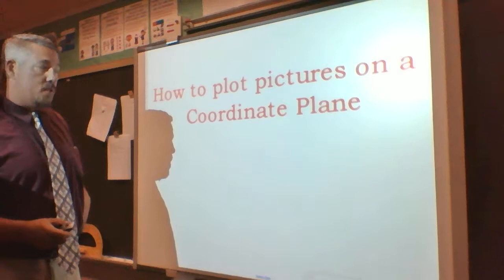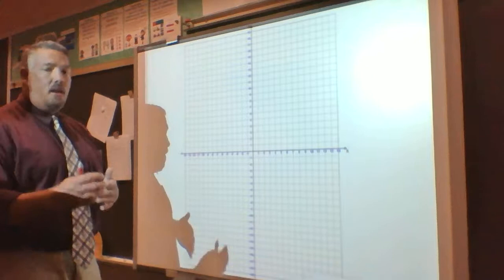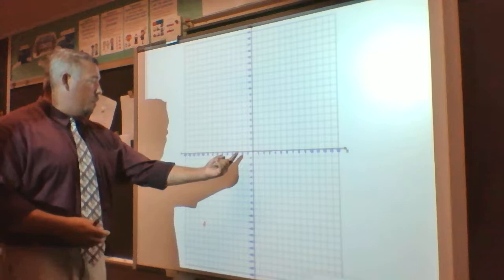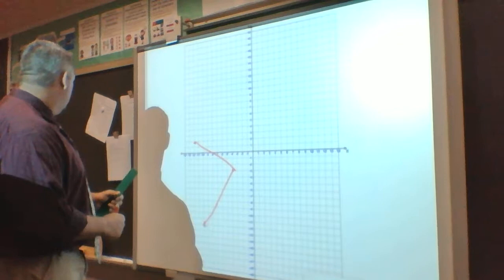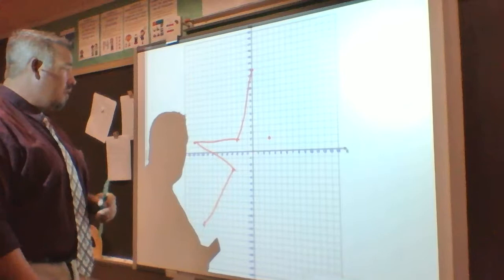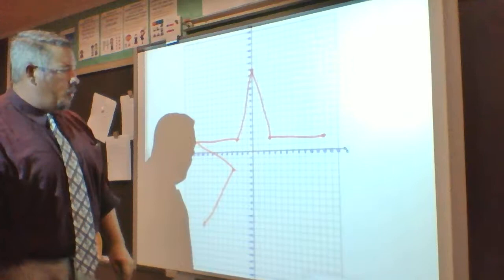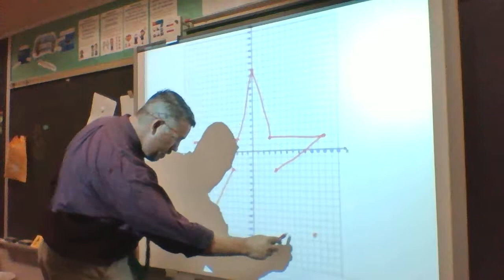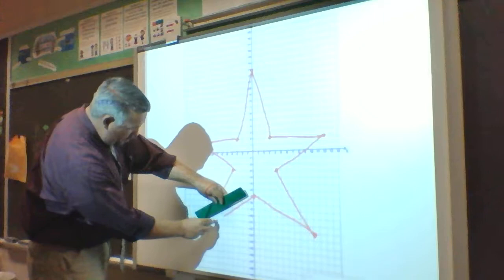Practice Plotting Pictures